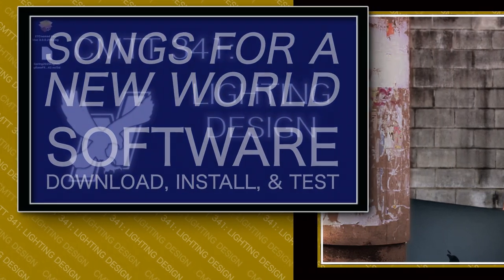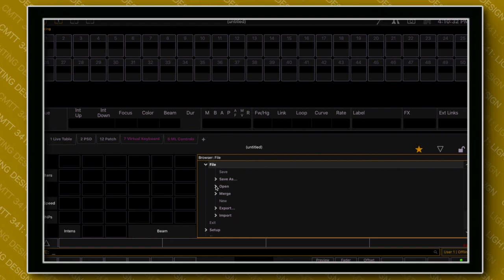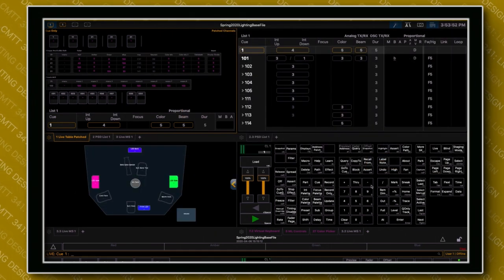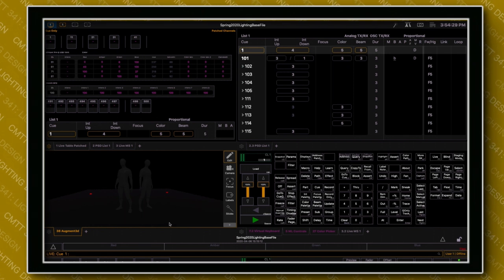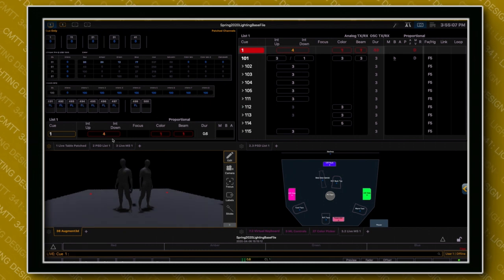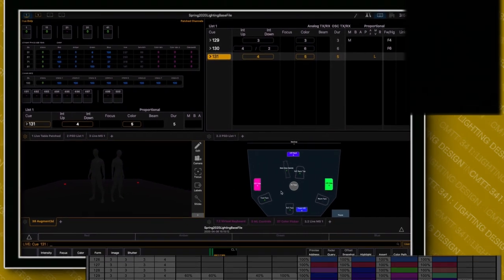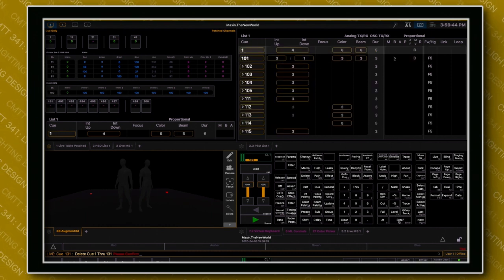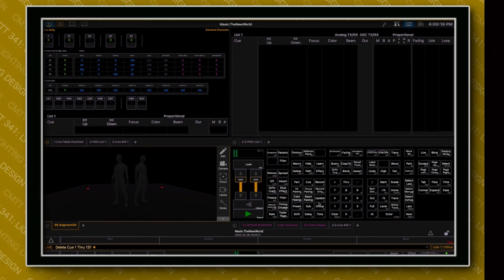Online Walkthrough, NEIU CMTT 341- Lighting Design: Download, Install, Test for EOS Aug3d Software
This is an Online Walkthrough for Spring 2020 NEIU CMTT 341 Lighting Students covering Downloading, Installing & Testing Eos 3d Augment3d Software Beta Test to be used on the Songs For a New World Class Design Project.